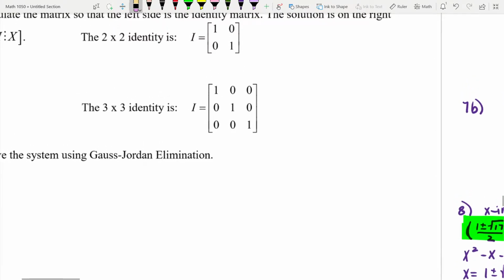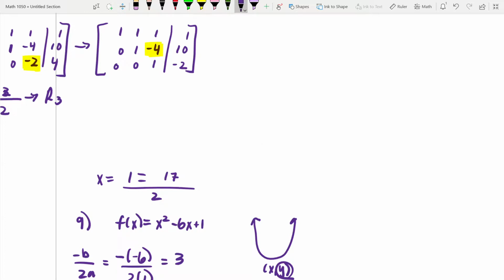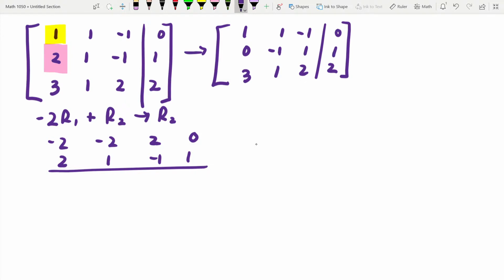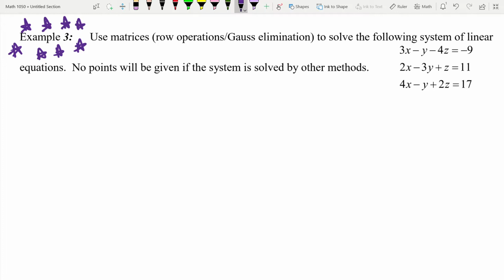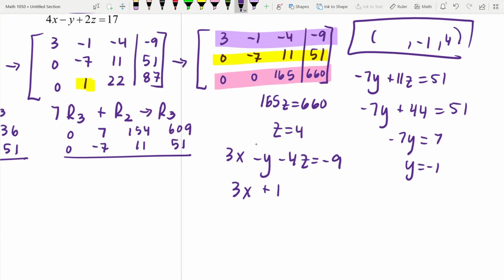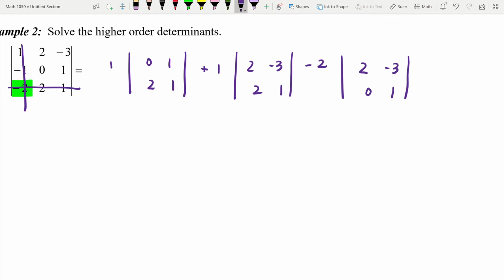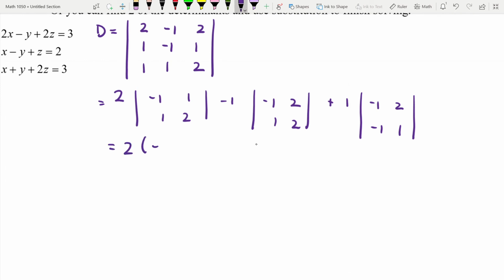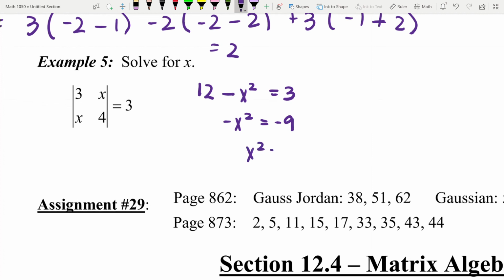Math 1050 Lesson 12.3 Spring 2019